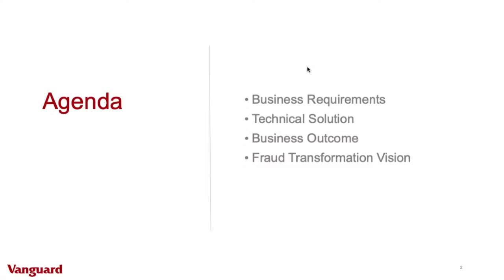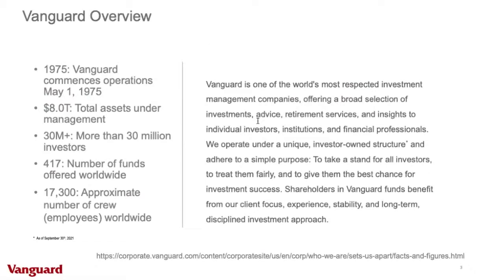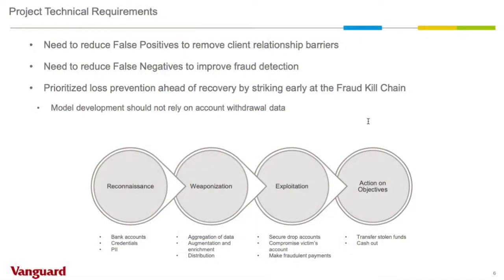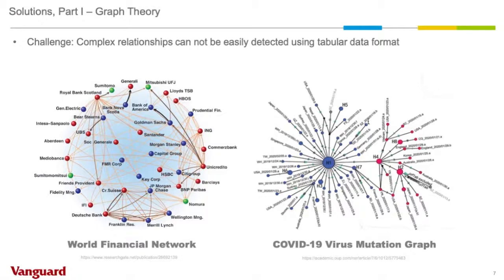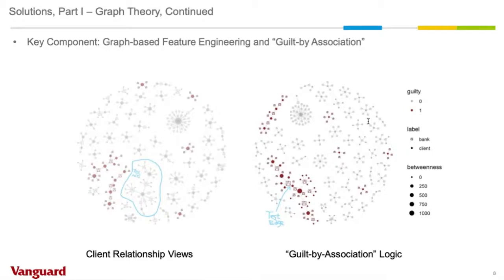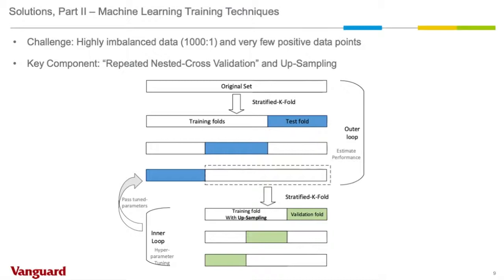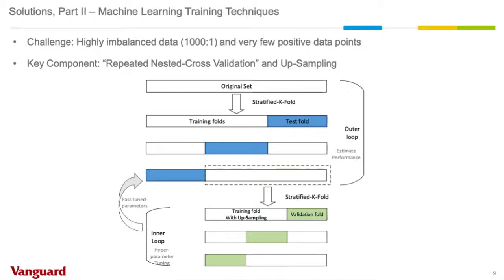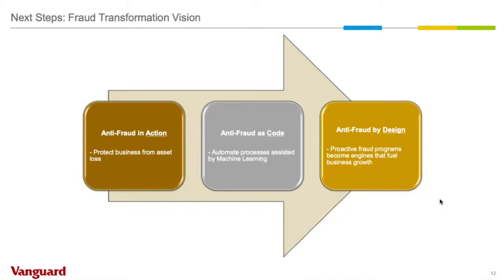ML-Driven New Account Fraud Early Detection System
The Australian Competition and Consumer Commission's (ACCC) through “Scamwatch” (scamwatch.gov.au) reported that in 2020, Australians lost a reported $851 million to fraud, up by 23.1 per cent compared to 2019. Investment frauds accounted for more than a third of total losses. The greatest challenge faced by online financial products is the increase in identity theft. As reported by the Australian Institute of Criminology (AIC), one in four Australians have been a victim of personal identifiable information misuse of some sorts. As rule-based detection systems are becoming less effective, the on-going challenge of fraud and financial crime requires innovative and effective approaches.

In response, we focused our R&D effort on detecting new account fraud activities that usually follow identify theft incidences or synthetic identity creation and use. The explicit business goals were to reduce false positives rate, improve true fraud detection rate, and enable the business to detect fraud cases before any monetary outflows by striking the fraudsters earlier in the Fraud “Kill-Chain”.
As part of our data transformation process, we leveraged the capabilities of graph databases to model the customer “360” view of existing relationships, and to implement “guilt-by-association” logic to unearth fraud networks no matter how deep or how hard they try to hide. Another key technical demand was the application of the imbalanced data handling techniques during model tuning process when facing 1000:1 normal to fraud data ratio.

When viewed from the business perspective, we were able to achieve over 80% reduction in false positive cases, thereby removing a significant portion of negative impact to customer relationships. The model also resulted in more true positive predictions. In some cases, the model was able to catch fraudsters’ attempts to evade existing detection systems trying to launder multi-million-dollar assets.

Speakers:

Will Li
Senior Architect, Vanguard

Jose Martins
Senior Fraud Detection and Monitoring Lead, Vanguard